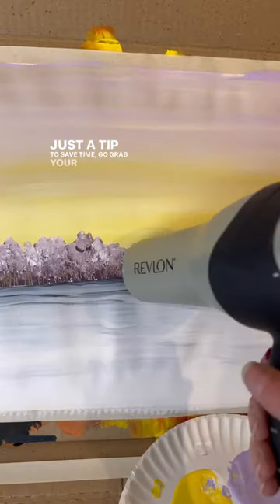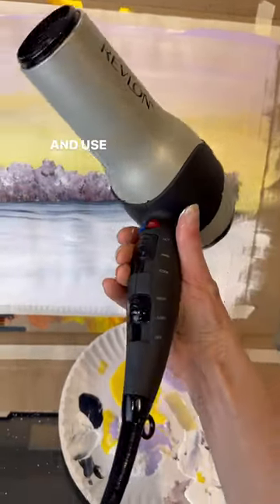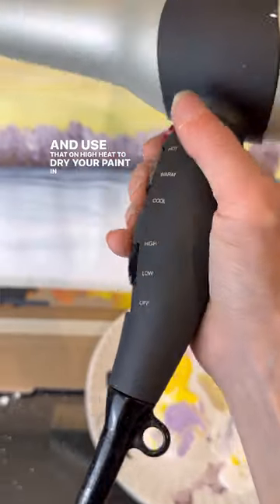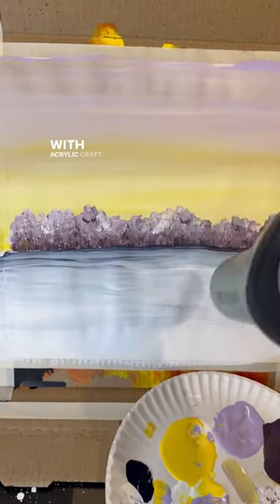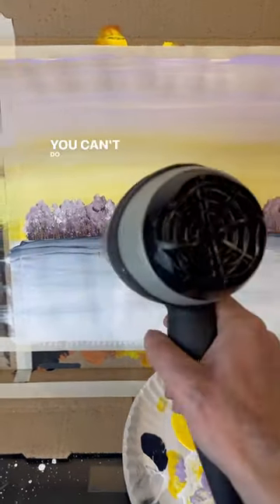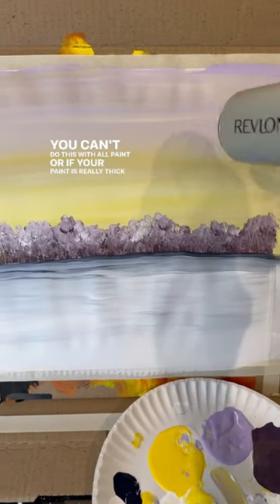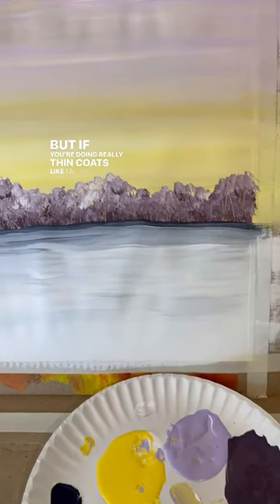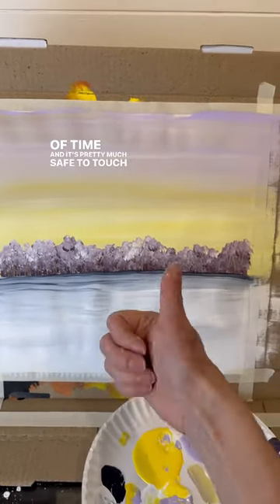Painting tip: use a hairdryer!